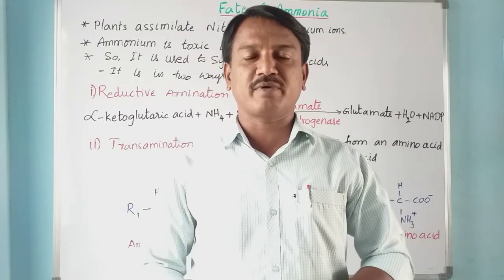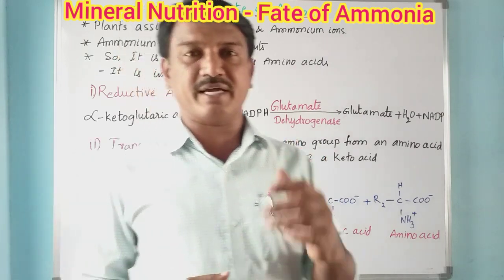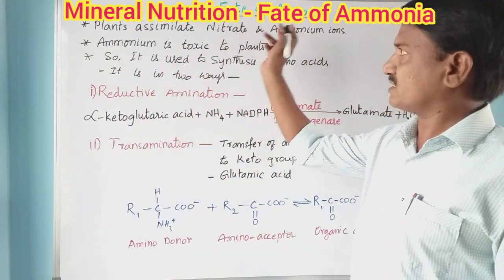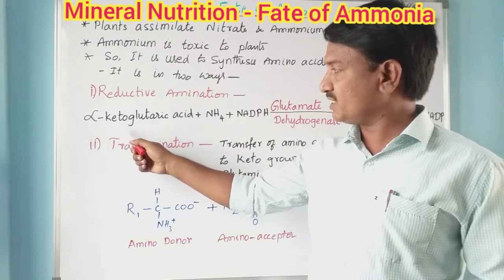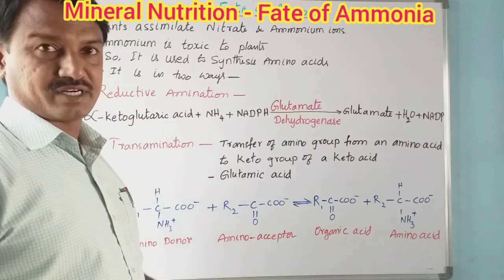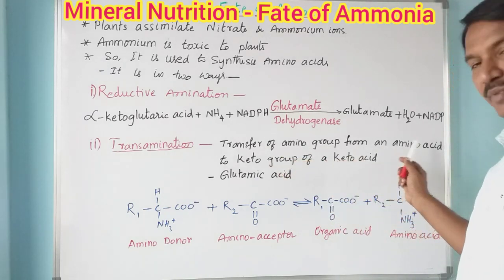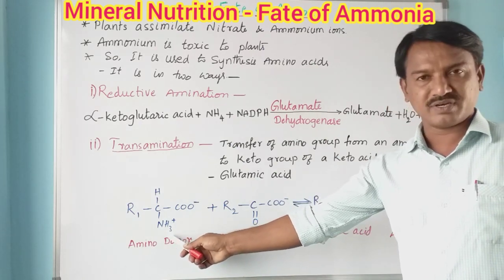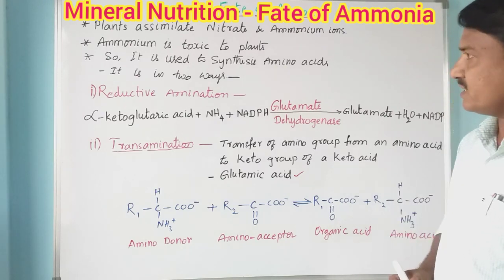Fate of Ammonia Class 11 | Mineral Nutrition | Sr Botany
In this video I explained about fate of Ammonia in plants.  Plants absorb nitrates and ammonia from soils. Ammonia converts into Ammonium ions which is toxic to plants.

  Then Ammonium ions involved in the synthesis of amino acids in plants. It takes place in two ways, Reductive amination and Transamination.